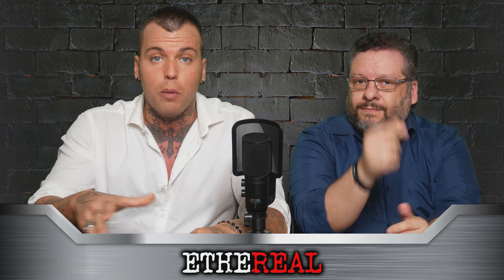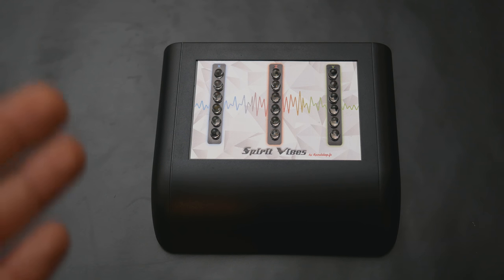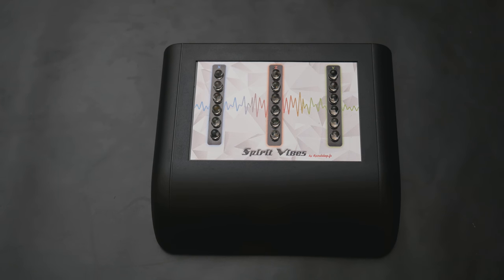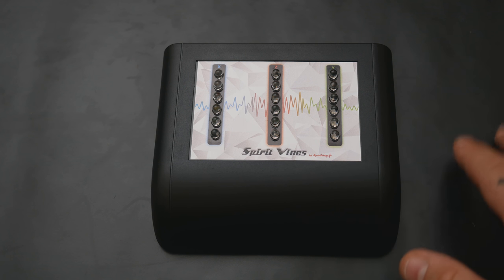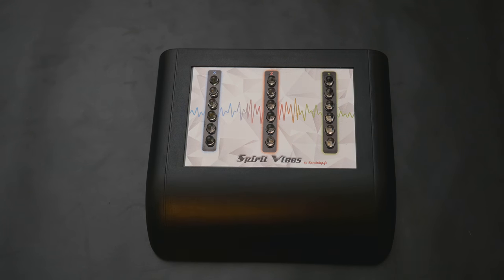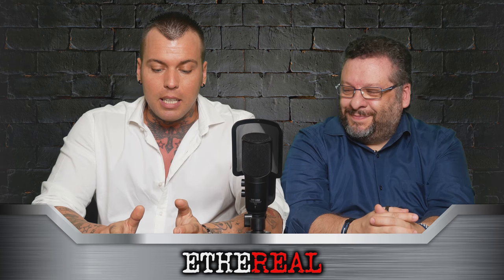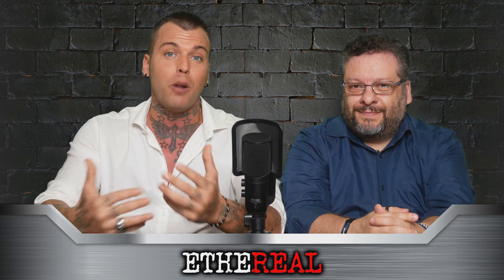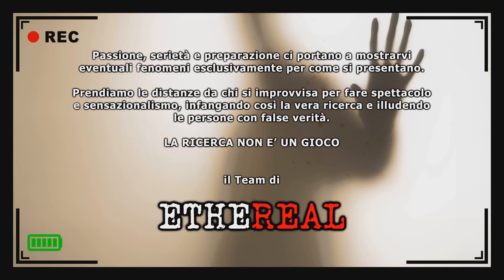Geofono - Cos'è e come funziona - Tutorial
Questo video inaugura una nuova sezione del nostro canale dedicata alla nostra strumentazione.
Vogliamo spiegarvi in modo dettagliato ogni strumento da noi utilizzato così da farvi comprendere al meglio le nostre indagini ed aiutarvi nella comprensione di ogni apparato.
Molti gruppi inoltre utilizzano gli strumenti in modo improprio, alcuni a causa della scarsa preparazione tecnica, ed altri per generare dei falsi positivi (ossia alterando il corretto funzionamento di qualsiasi strumento simulando così la presenza di un'entità, con l'unico scopo di illudere le persone per ottenere sempre più followers e per aumentare il proprio EGO).

Il Team di Ethereal è contrario a questo modus operandi e pertanto vogliamo informarvi su come si fanno le ricerche in modo serio, così che anche voi possiate riconoscere e distinguere che vi illude e possiate sperimentare a vostra volta partendo da basi concrete.